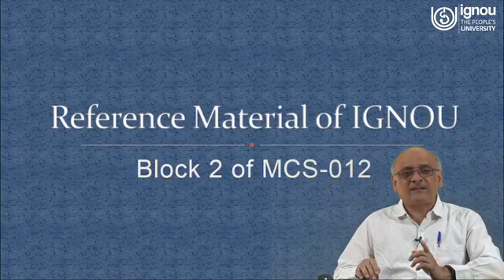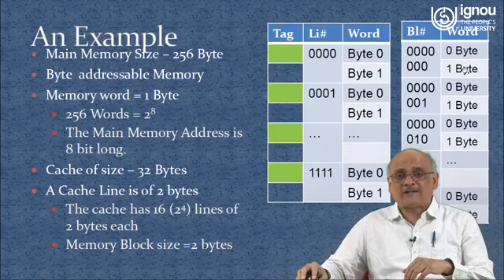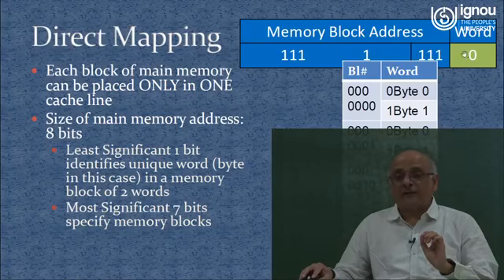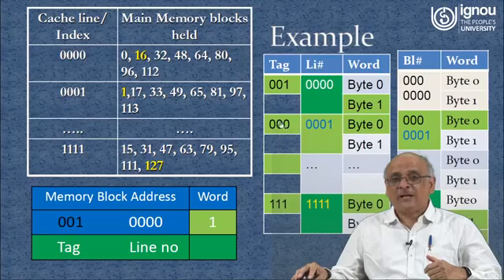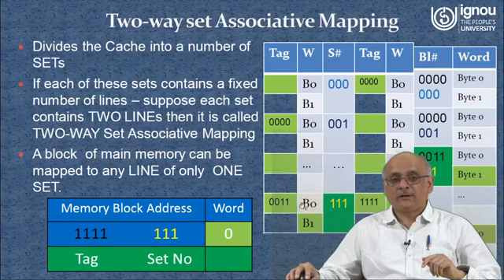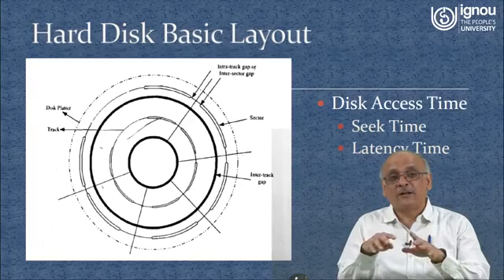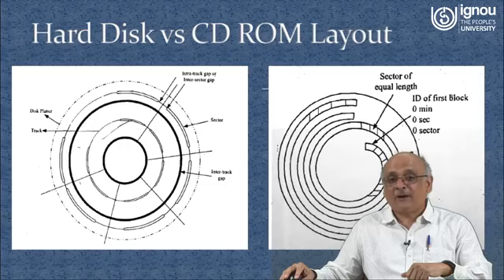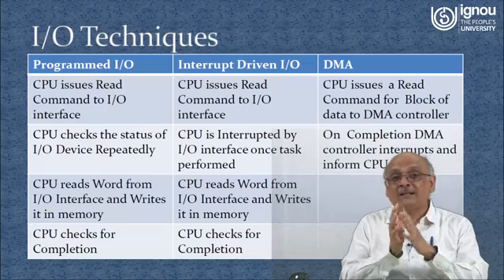Cache Mapping and Input Output Organisation for MCA,BCA,PGDCA students by Sh Akshay Kumar